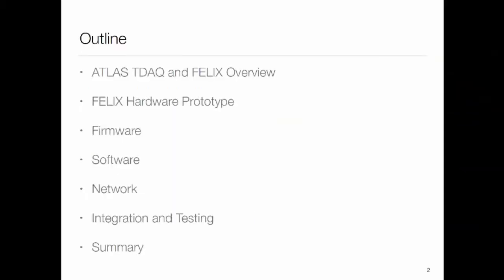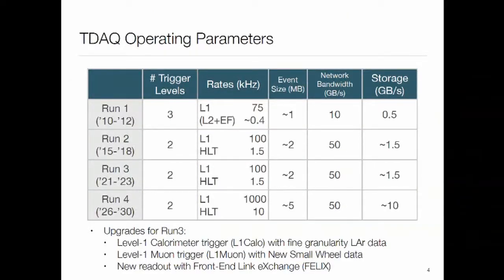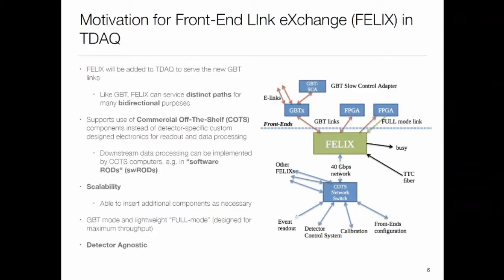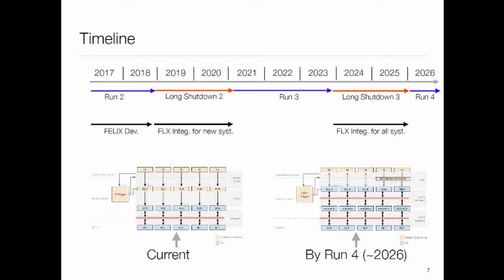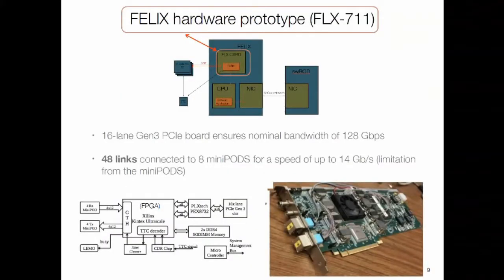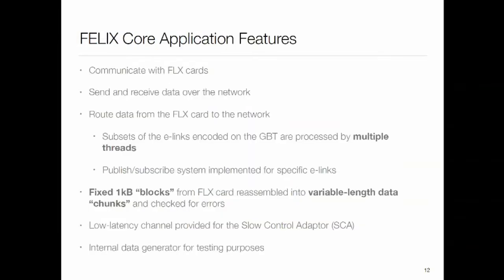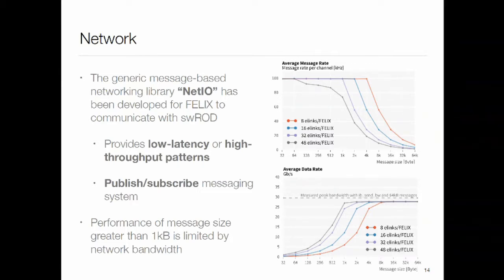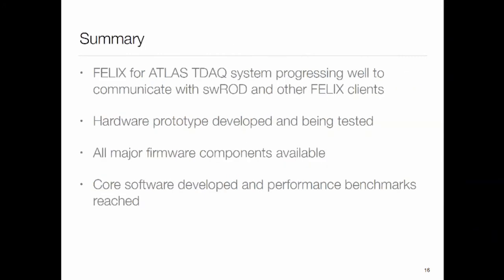FELIX: New Director Readout System for the ATLAS Experiment - ACAT 2017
FELIX: New Director Readout System for the ATLAS Experiment
Kevin Bauer
Tuesday - 08/22/2017